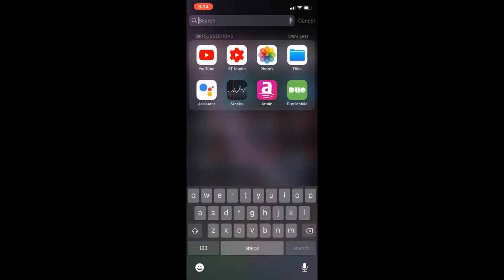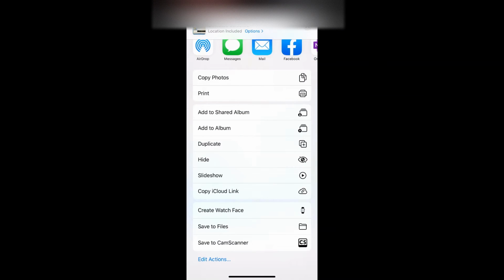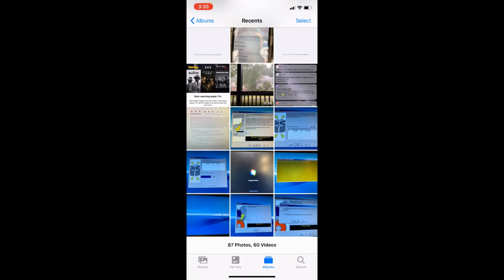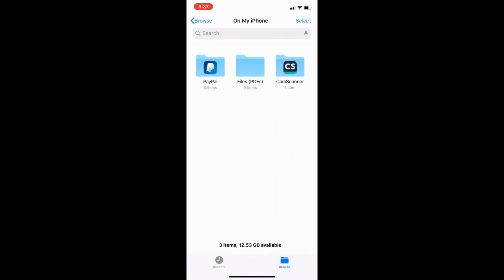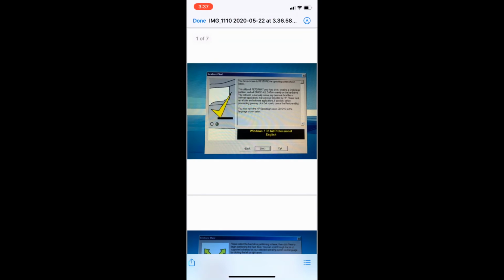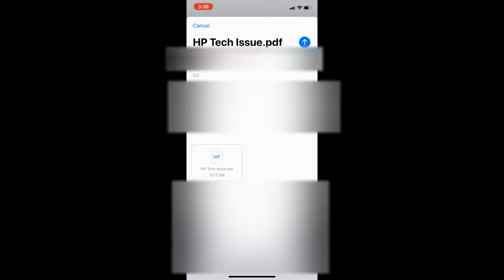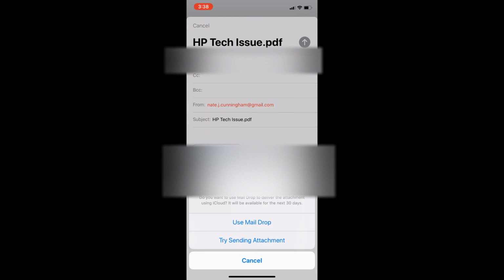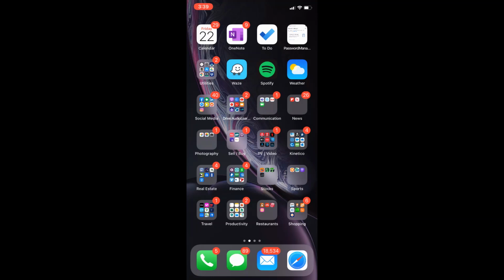How to Create a PDF from Your iPhone (No Special App Needed!) - by DIYNate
Purchase some nice and cost-effective wireless earbuds for your iPhone

In this video, DIYNate shows some simple steps to create a PDF on your iPhone without having to use other downloaded apps to do it.  Creating a PDF can be really helpful for signing documents using the markup feature, or for a variety of other reasons.  My specific example was working with a tech support team on a computer issue that I wanted to have someone assist me with, and I wanted them to have all the photos in one easy to view PDF file.

This is a great little feature that is now available on certain releases of iOS.  If you have a newer phone with the latest software then you should be good to go.

Here is a great link to purchase on Amazon

For other ways to support DIYNate or see my other content and information, please check out my

DIYNate